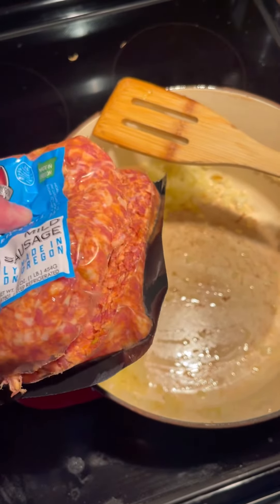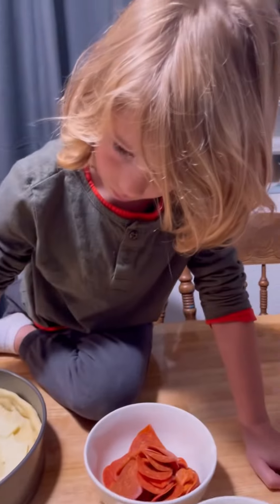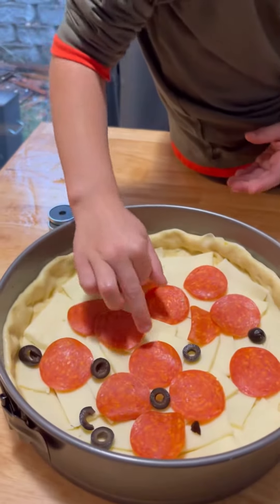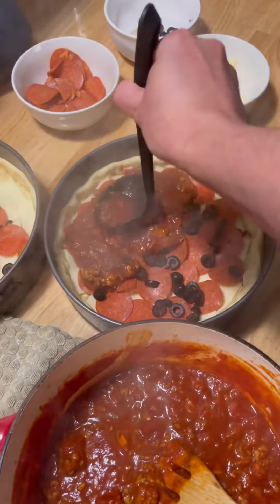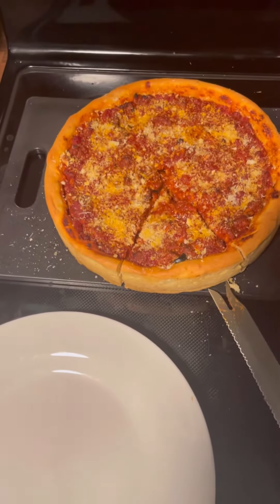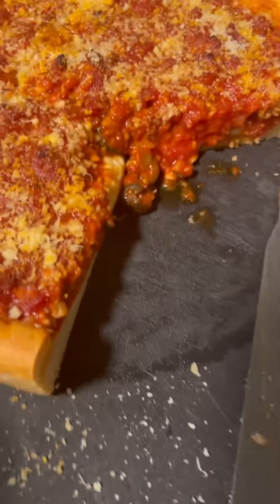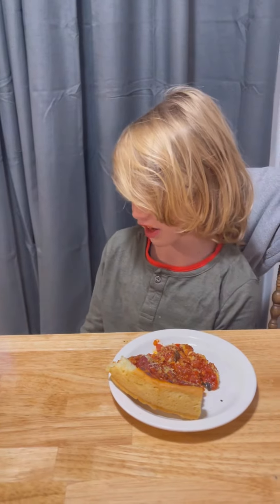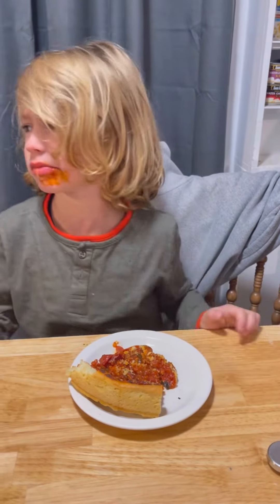1st attempt at Chicago style pizza!